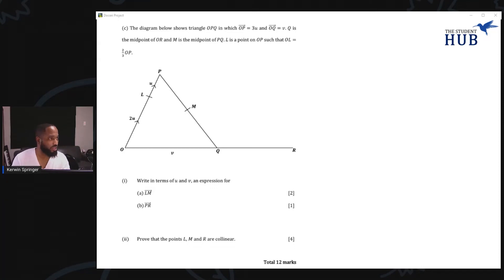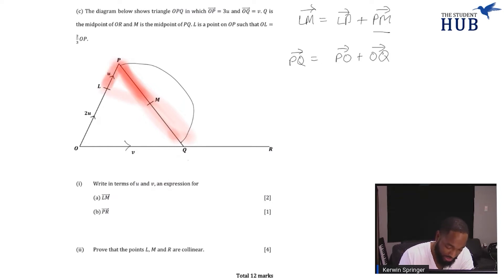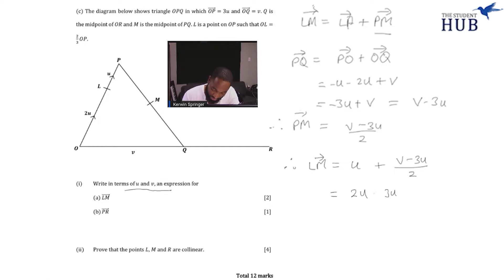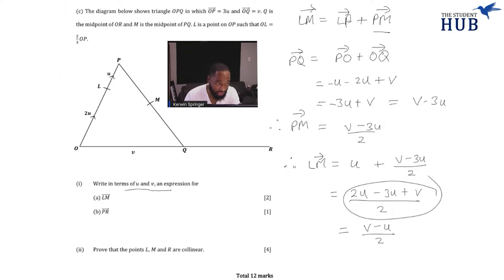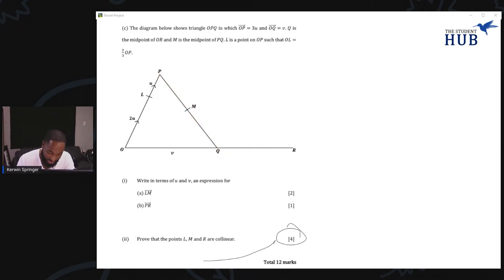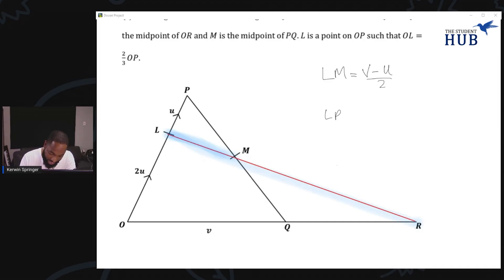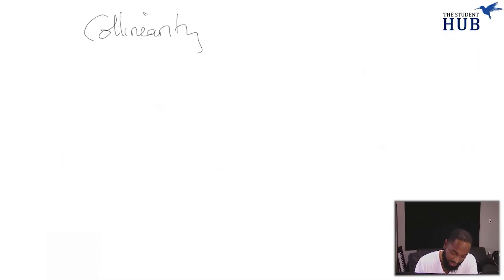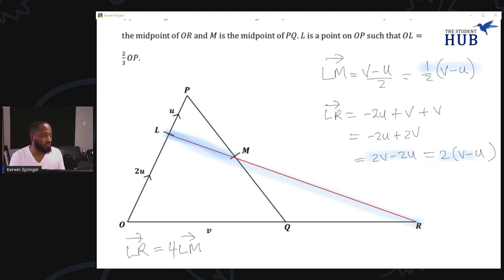Quick look at Vectors | Jan 2021 | Last Question